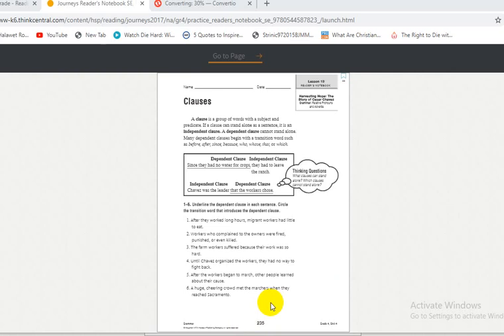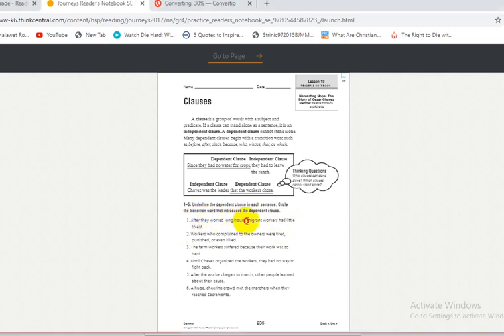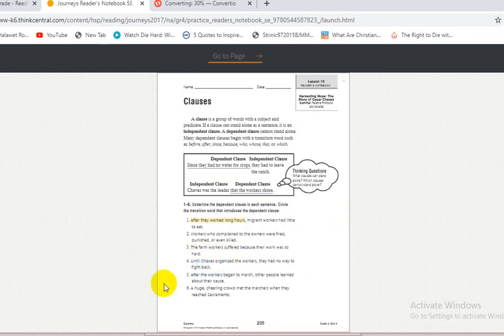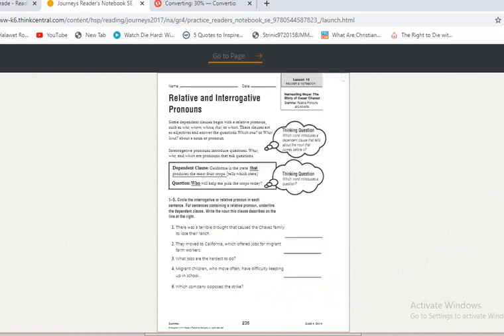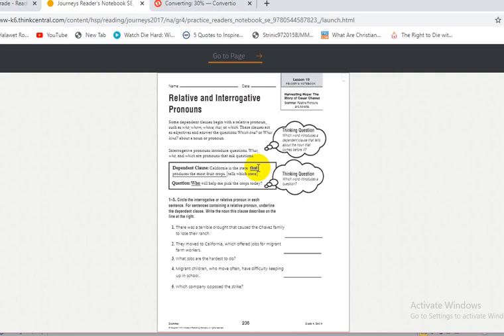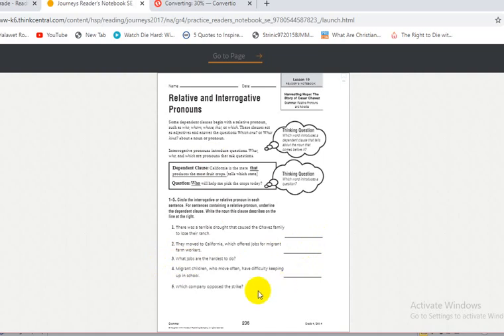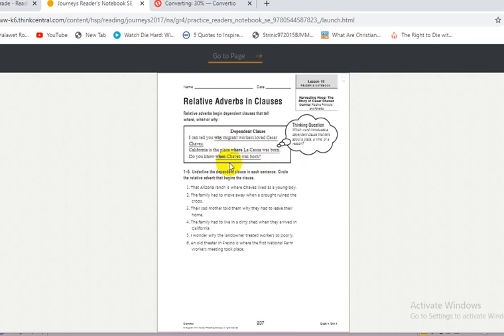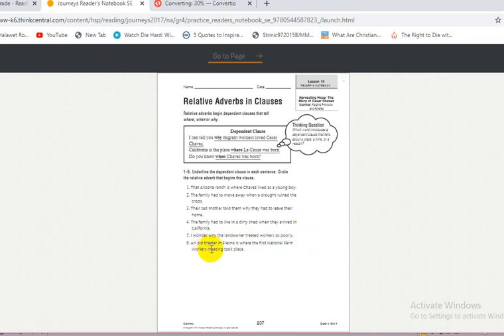Gr4 English 5/5